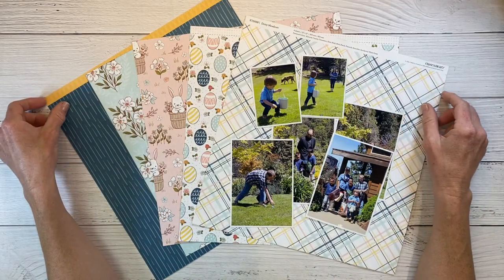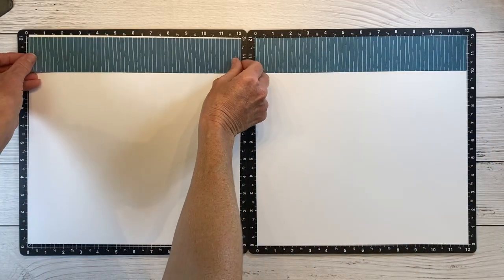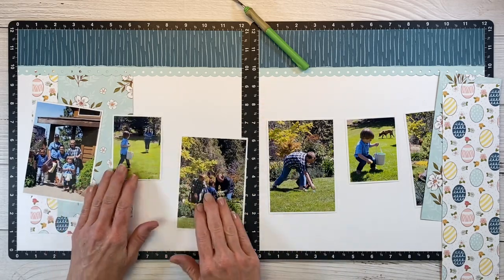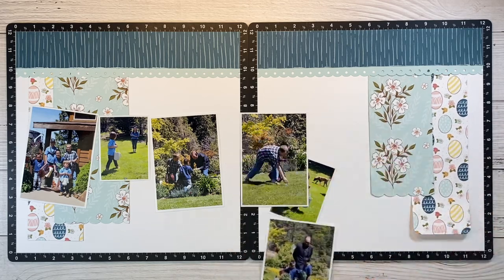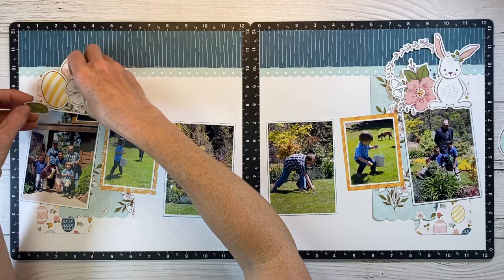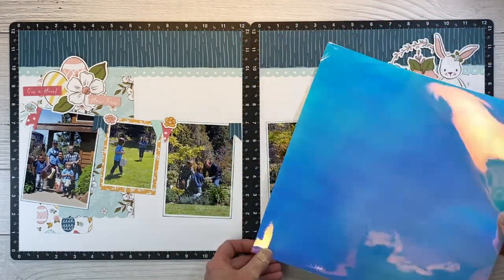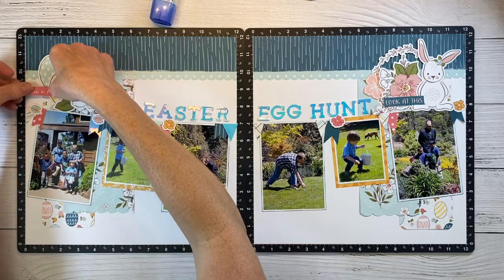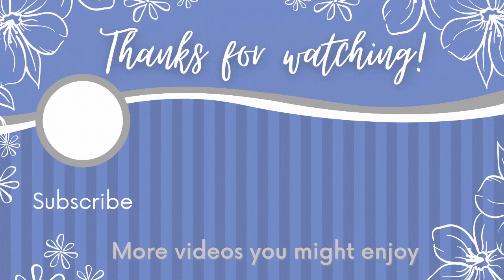Springtime Easter Double Page Scrapbook Layout // Daisy Meadows CTMH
Today I have a double-page scrapbook layout to share featuring the Daisy meadows collection from Close To My Heart. This beautiful Springtime inspired Easter layout is sure to inspire your creativity. Pick up a few scrapbooking tips and tricks along the way as I document some of my Easter egg hunting memories!

- Daisy Meadows Paper Packet + Sticker Sheet Item Number: X7266S

- Daisy Meadows Coordinating Cardstock
Item Number: X7266C